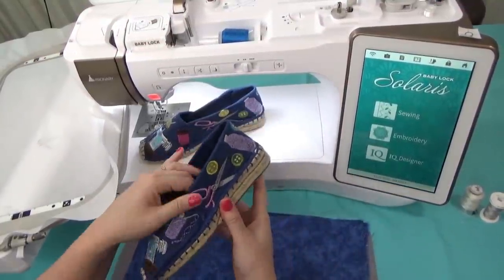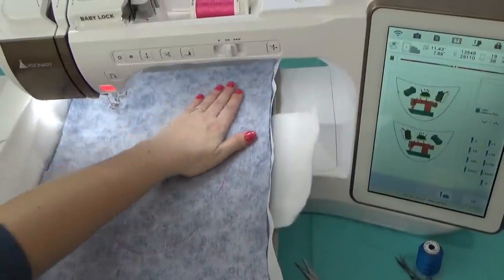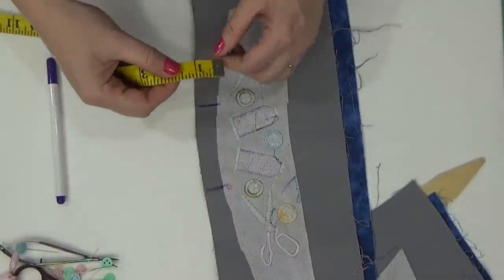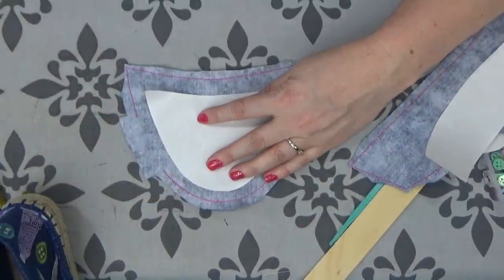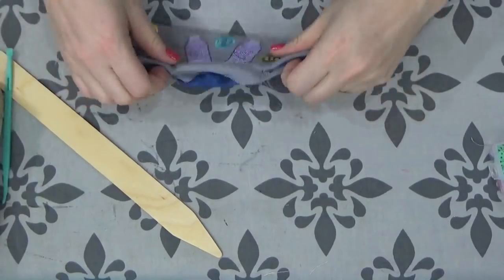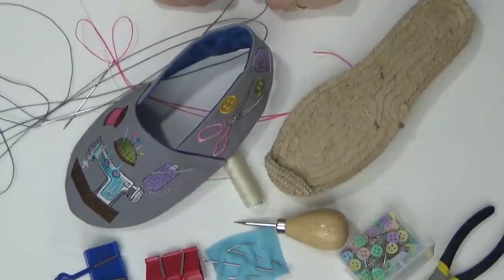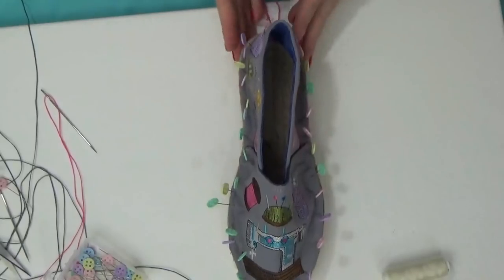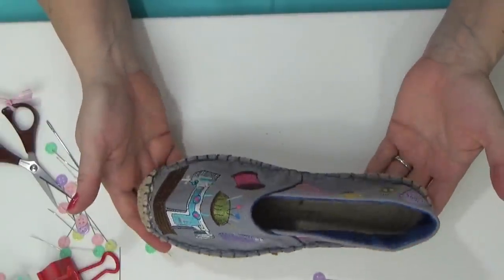Sewing Espadrilles - Zandra Shaw Sew My Soles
Make these Sewing Espadrille Shoes with ease.

Every single embroider needs to make a pair. You will love it